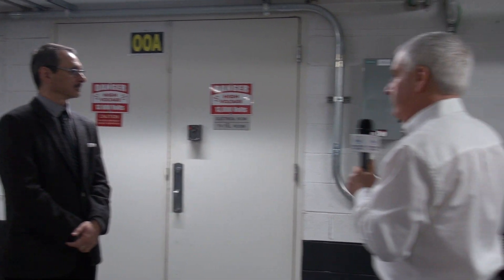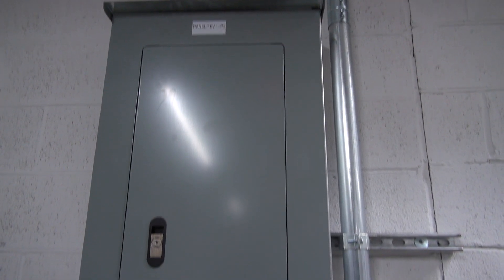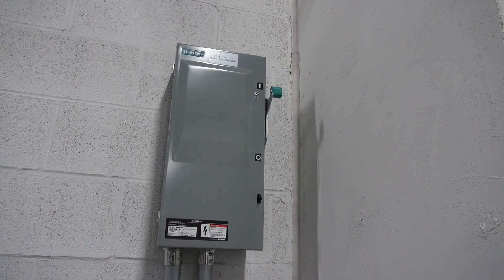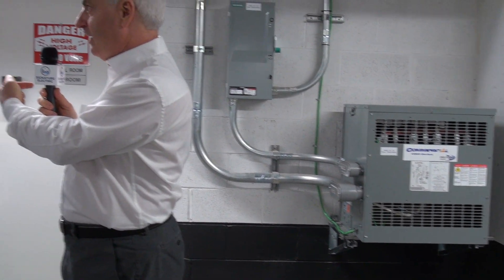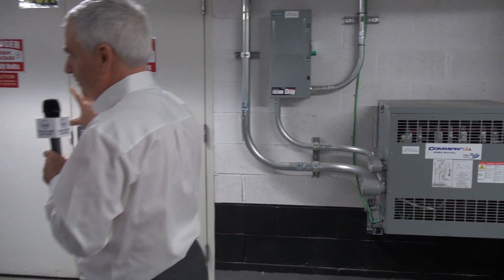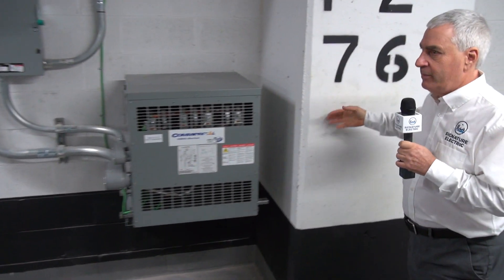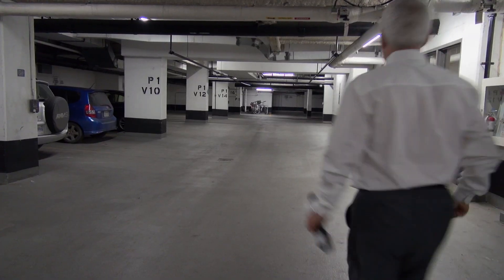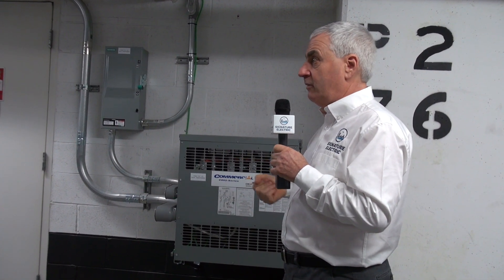Signature Electric - Connections and Accommodation (3 of 6)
The EV Charging in Condos series continues just outside of the main electrical room, where the EV Panel is set up, we discussed some common issues around connections and accommodations. At One Bedford Condo, all of the cars and all of the spots in the garage can be accomodated. Very impressive.

“We have to be sensitive to the needs of the residents and that what we are doing is going to work both for the Electrical Safety Authority and central, so there’s a lot of things to think about.”
Mark Marmer - President, Signature Electric